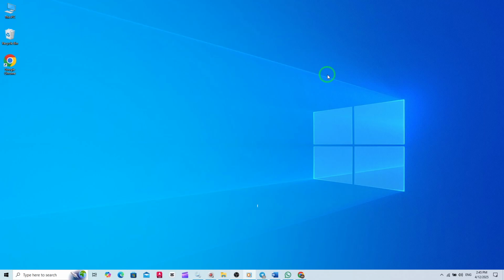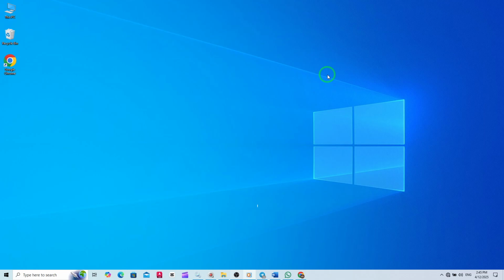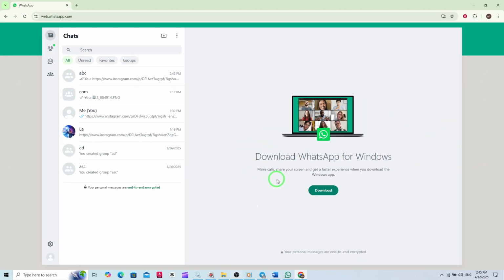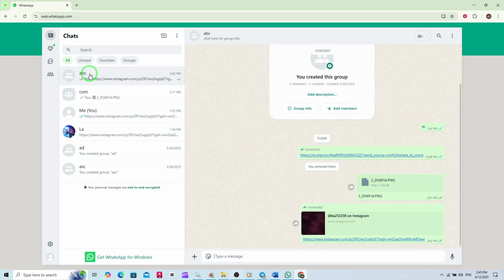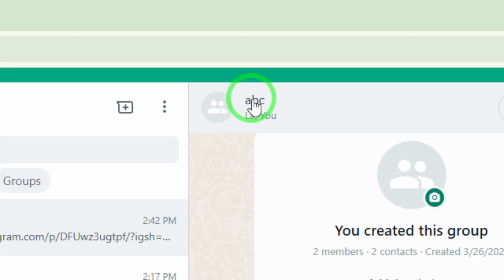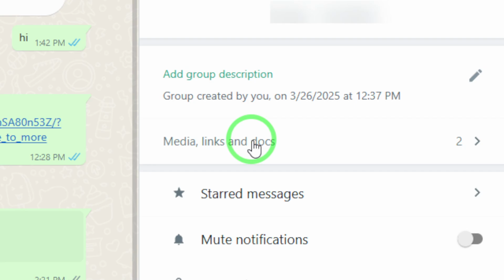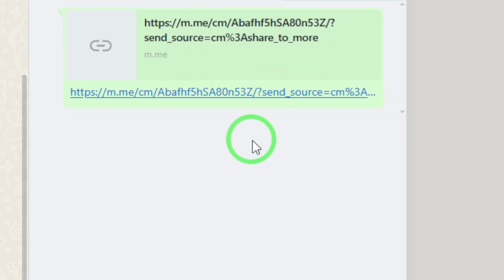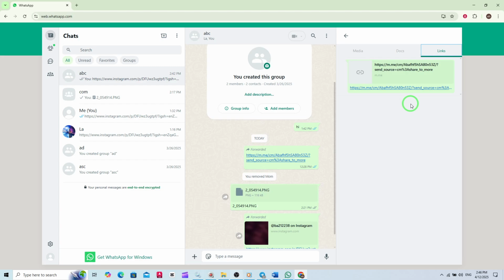How To View All Shared Links In A Group On WhatsApp Web On PC (New Update)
Learn how to view all shared links in a WhatsApp group on WhatsApp Web with the latest update. This step-by-step guide will help you access and organize all the links shared in your groups directly from your PC.

Steps:

1. Open WhatsApp Web.

2. Find the group you want and open it.

4. Enter "Media, links and docs."

5. Select "Links."-
Timeline:
00:00 Start
00:12 How to do it
01:05 End